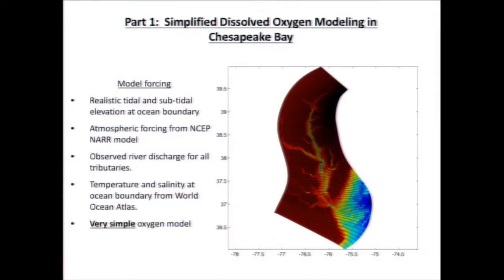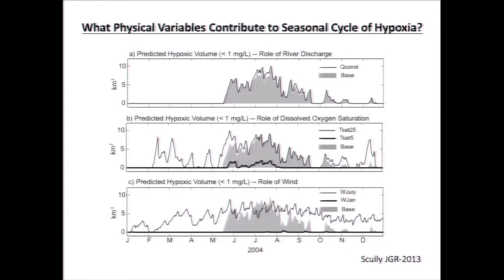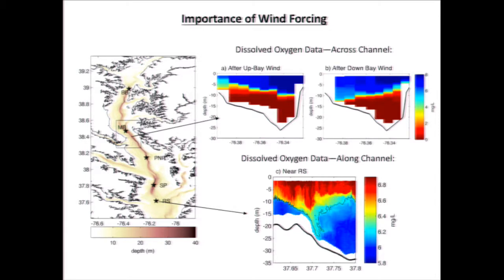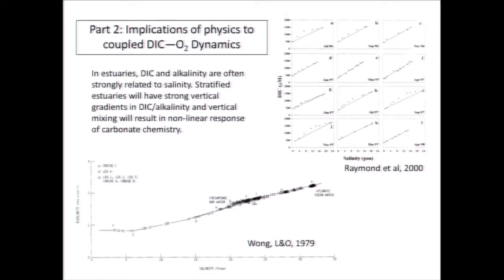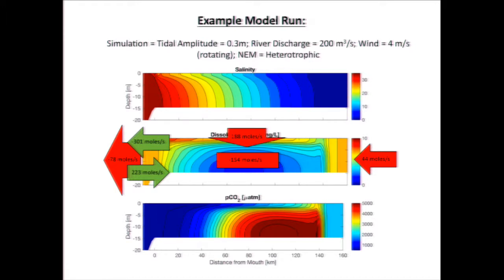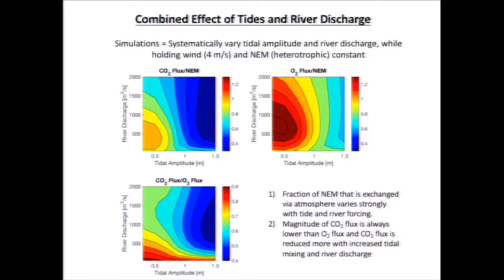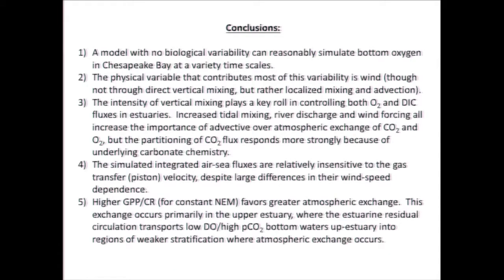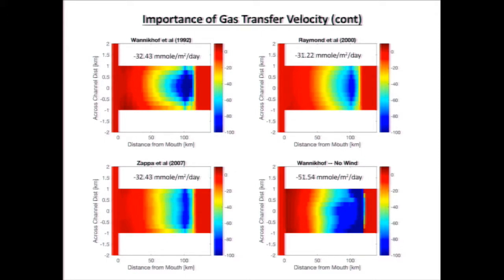Phys controls on dissolved O2 & inorg. C dynamics in estuaries, models-M. Scully WHOI